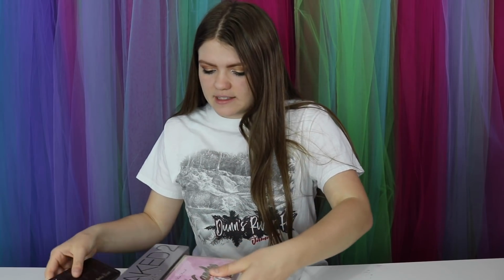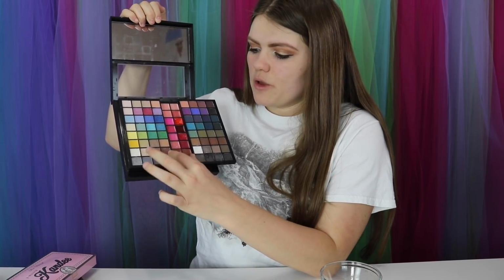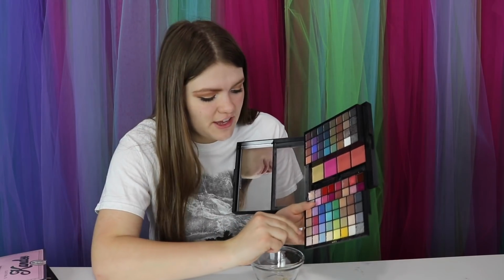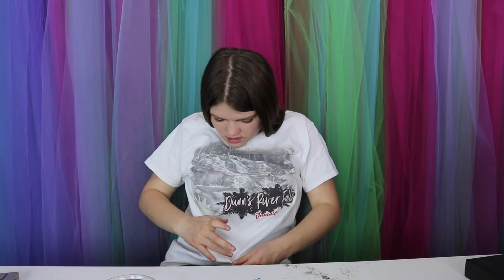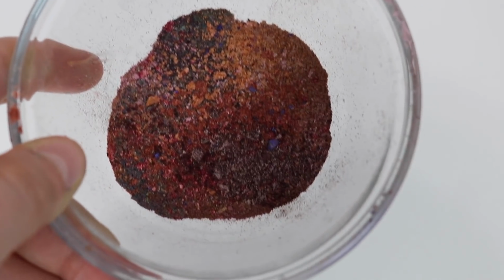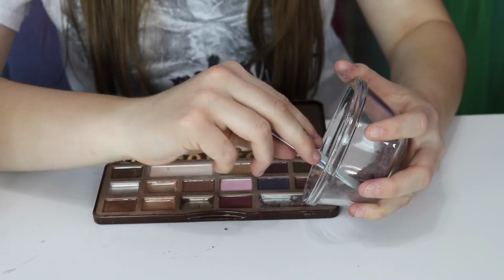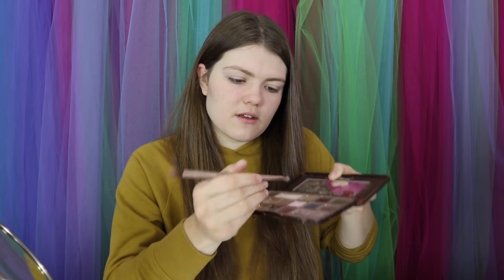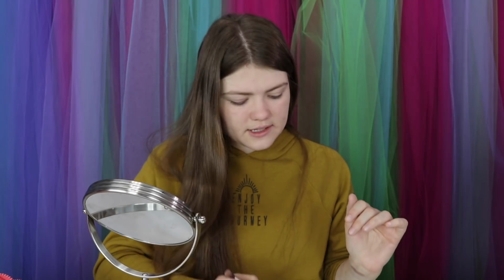Mixing All My Eyeshadows Together Makeover / Aud Vlogs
I mix all my eyeshadows together to find out what color I end up with and get ready for the day.

Musical.ly- AllAroundAudrey
YouNow: AllAroundAudrey

XOXO,
Audrey